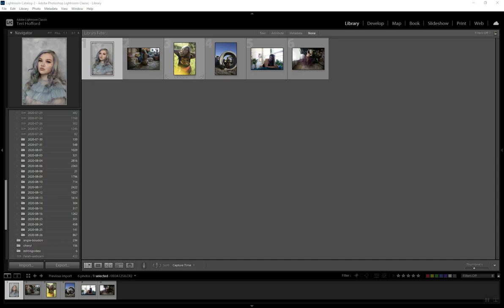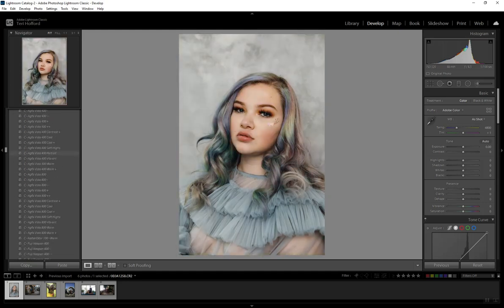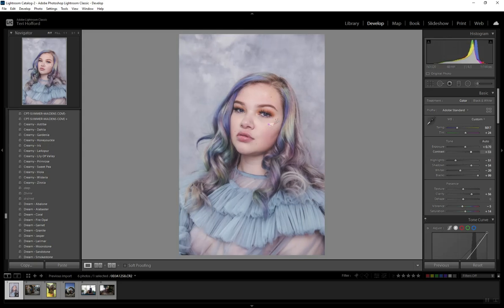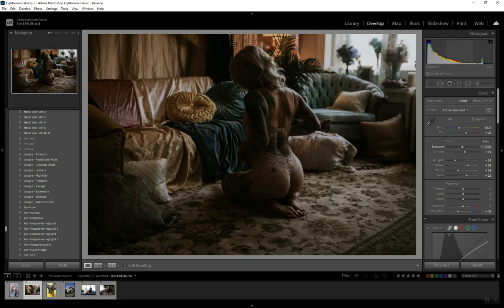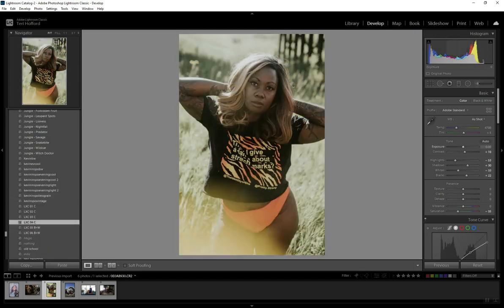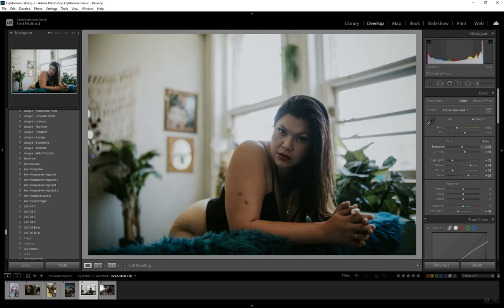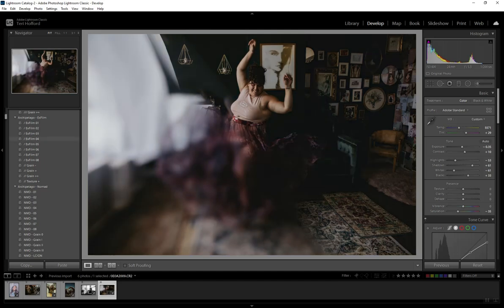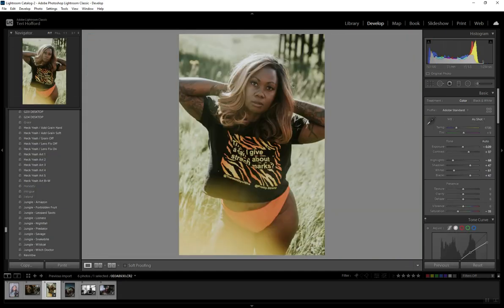Editing Without Photoshop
When I told people I was going to stop Photoshopping my clients I was met with "GASP!! BUT WHY WOULD PEOPLE WANT PHOTOS STRAIGHT OUT OF THE CAMERA FROM A PHOTOGRAPHER???"  Just because I will be eliminating Photoshop from workflow in terms of skin editing and what not, does not mean you are going to end up with RAW files!  This video is to walk through the process I use when it comes to color toning my images to ensure you still get TERI-fic artistic images!! (get it?)

I hoard presets like no one's business, but the ones I mainly feature in here are Nomad & LXC (and tweaked versions of this I saved for myself) from Archipelago Collective.